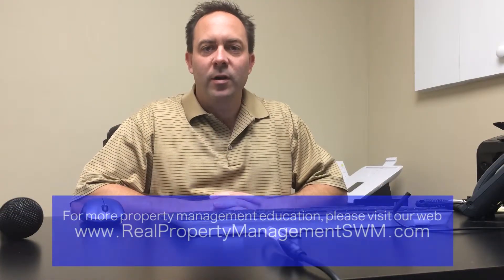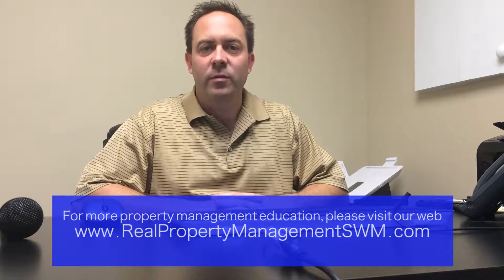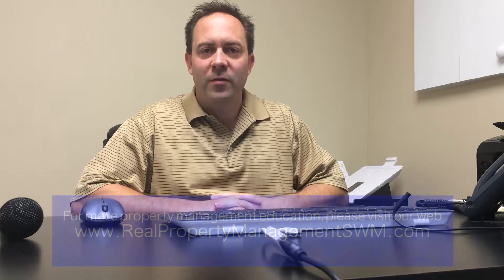Eviction Best Practices: St. Joseph Landlord Education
No one enjoys the eviction process. Both tenants and landlords find evictions difficult, time consuming and expensive, and that’s why we do whatever we can to avoid them. Today we are sharing some of the practices we have in place to limit the number of evictions we have to do.

Rent Collection

The most important thing you can do is to have a consistent system in place for collecting rents. Tenants will quickly learn how serious you are about having rent paid on time when you are consistent and disciplined. If you are lacking a system that